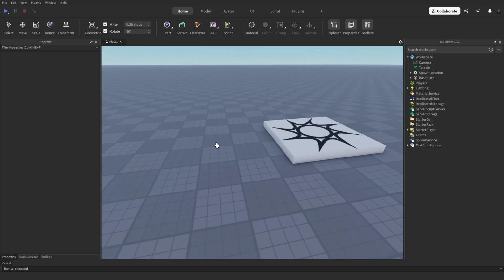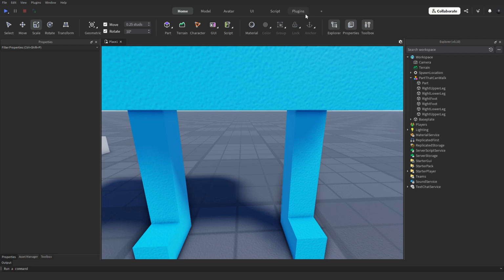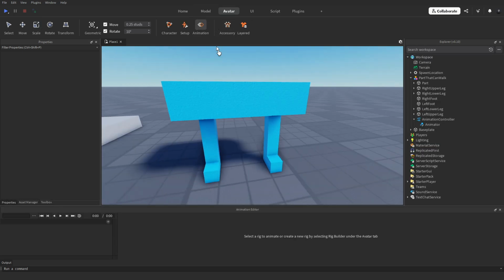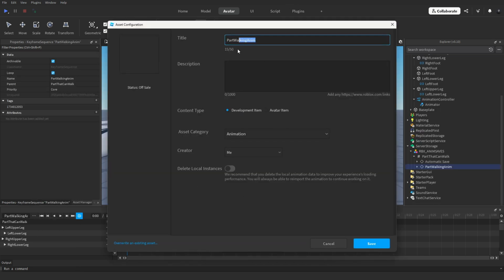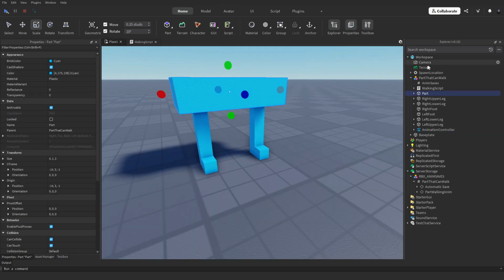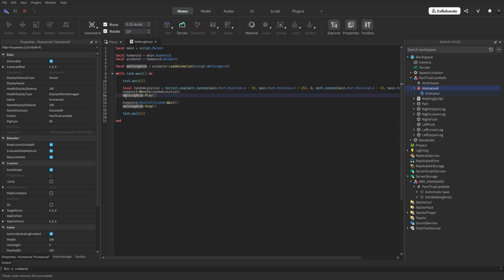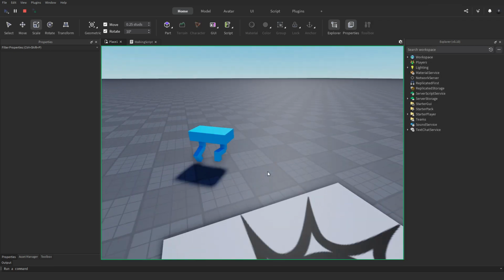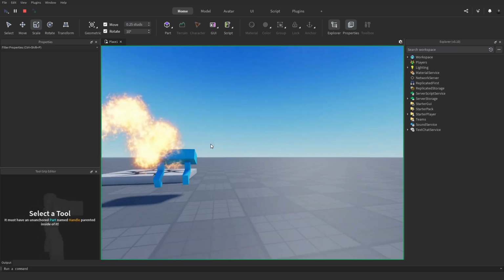How to Make a Part Walk in Roblox Studio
In this video I show you how to make a part walk around in roblox studio